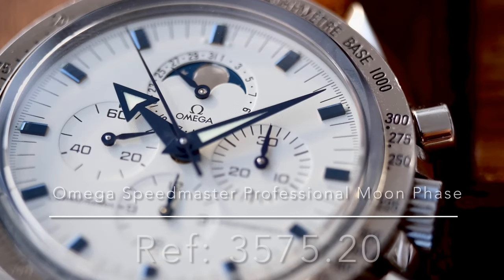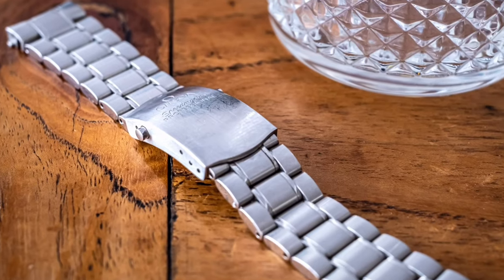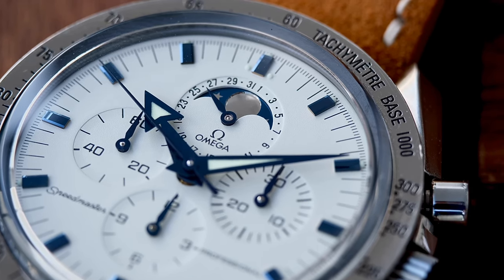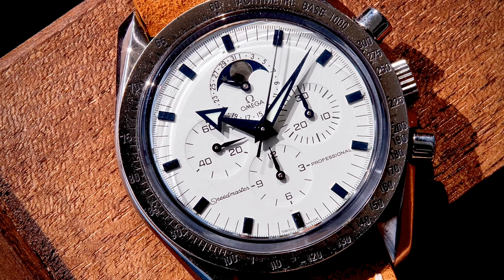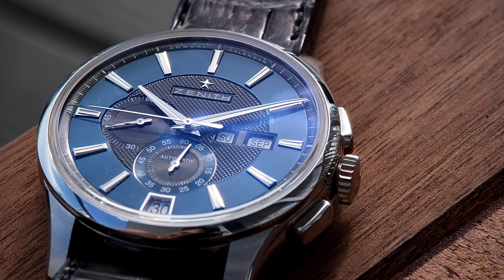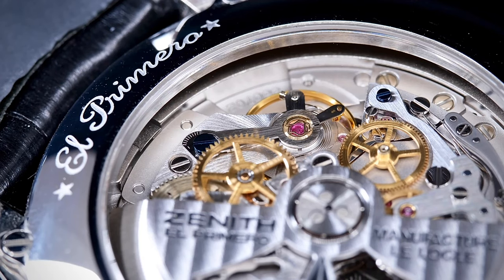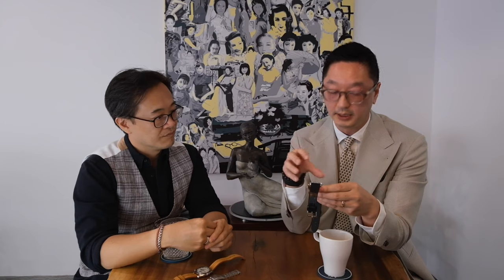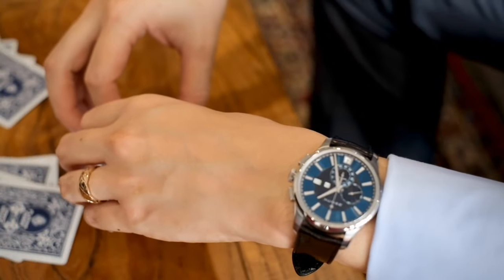Omega Speedmaster and Zenith Captain Winsor El Primero Annual Calendar can drive horology madness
In this video we take a look at a couple of our favorite watches from Omega and Zenith and how they inspire our passion for watches and horology in general. The richness of history and colorful stories make the horology journey and watch admiring such an amazing hobby. And that's even before we get to the beauty and elegance of design and the critical role of telling precious time accurately.